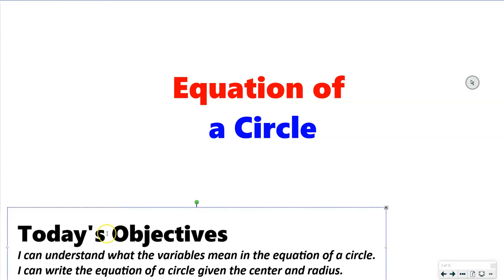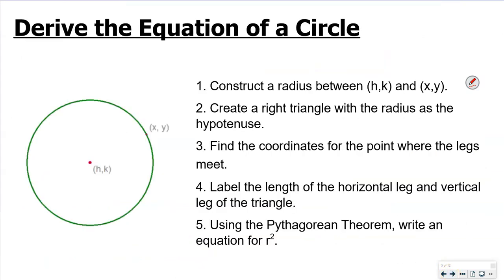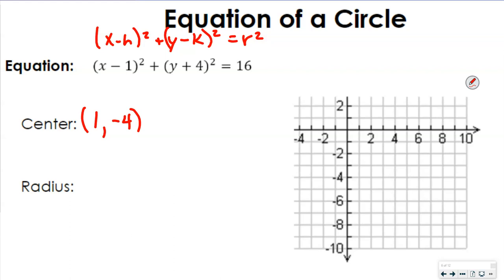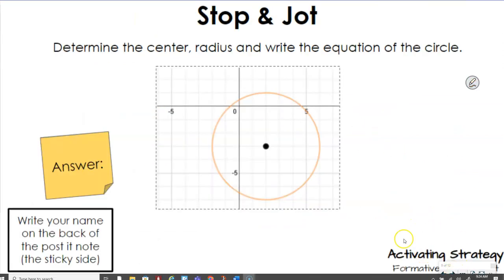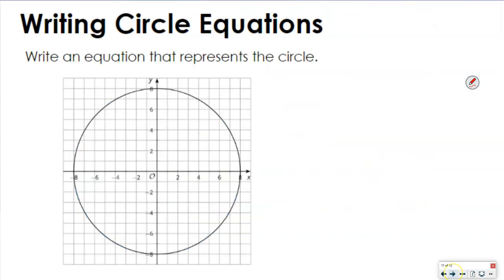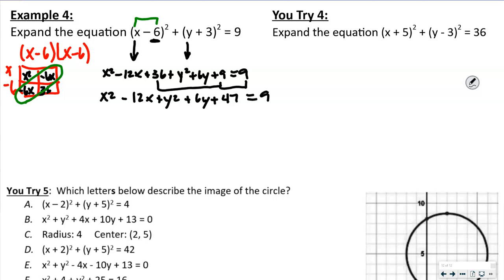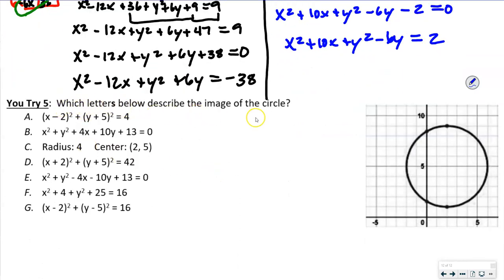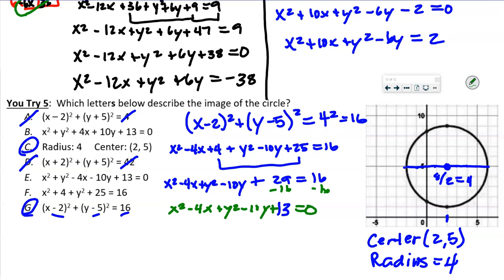Equation of a Circle